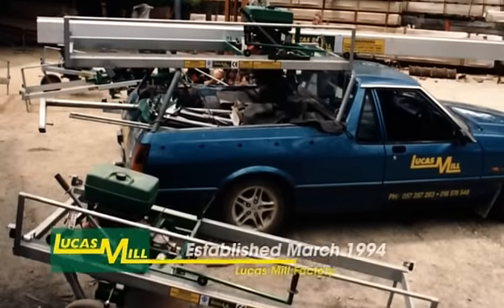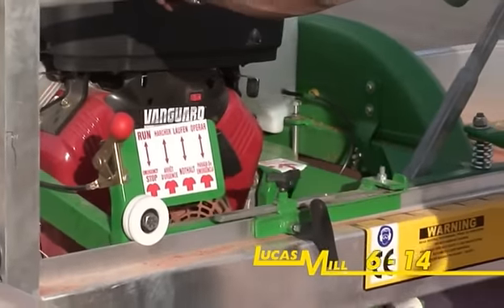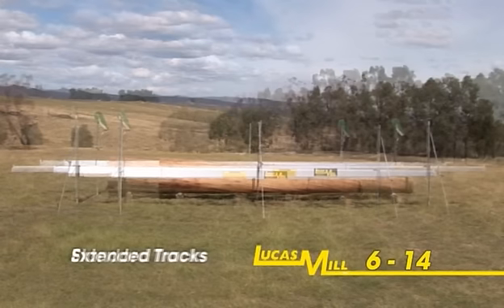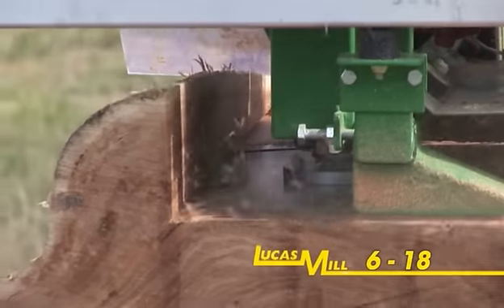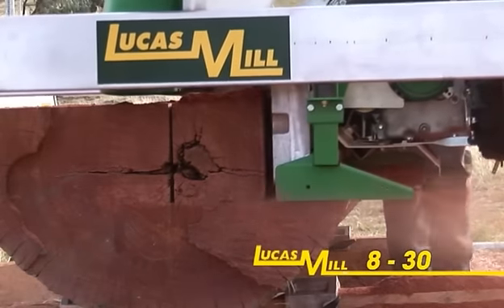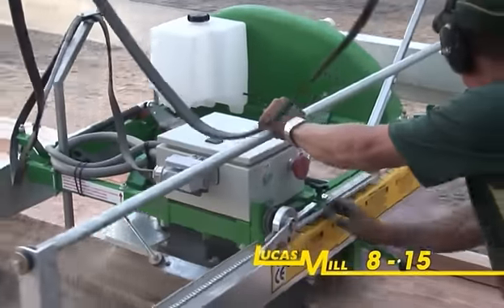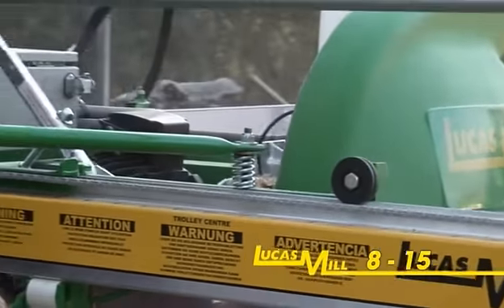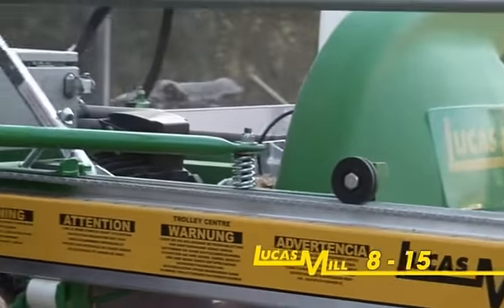LUCAS MILL - Circular Swing-Blade Models